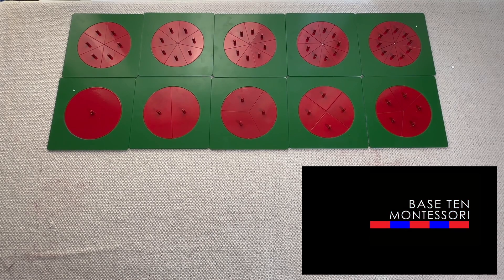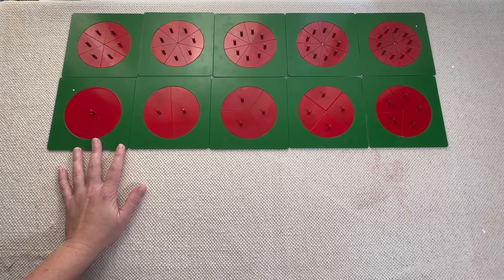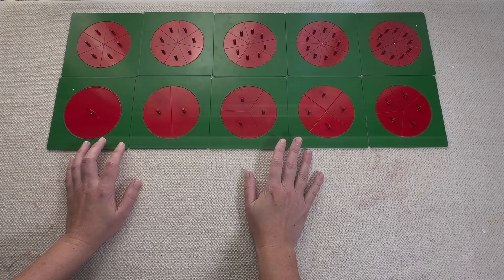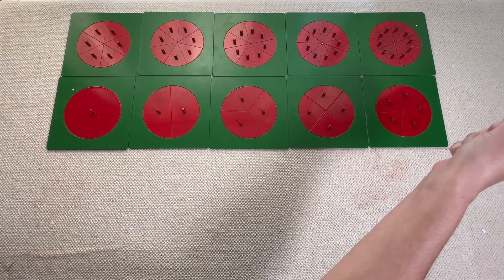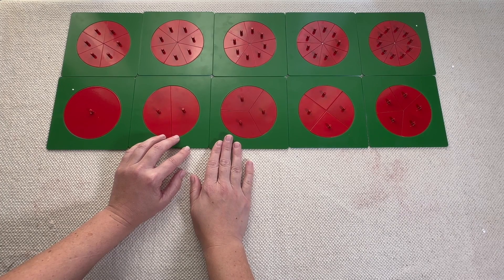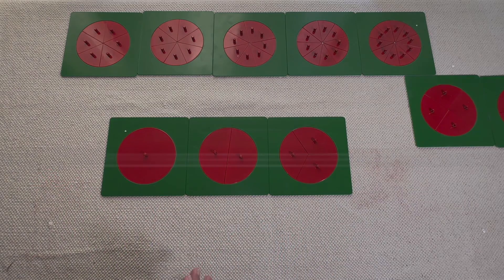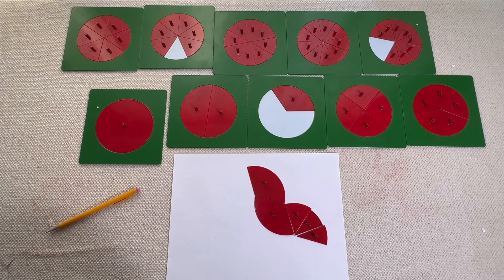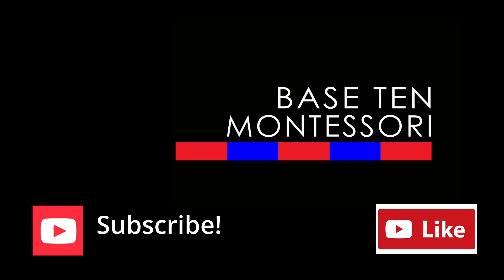How To Introduce the Montessori Fraction Insets: Lesson 1 - Sensorial Explorations (AMI Version)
Time codes:
0:00 Intro
1:28 Common Problems
5:18 Part 1: Introducing the Material
8:03 Part 2: Simple Equivalences
10:33 Part 3: Mixed Equivalences
12:20 Part 4: Simple Designs
13:36 Part 5: Designs on Table
14:33 Direct and Indirect Purposes
15:03 Part 6: Designs on Paper
15:25 Auto Education vs Inclusive Education Theory
18:14 Conclusion/Summary